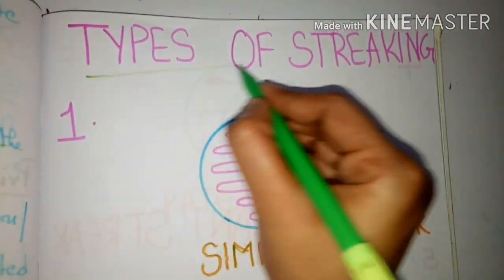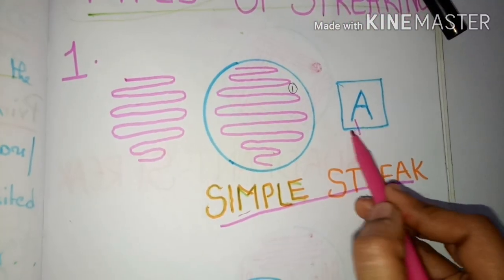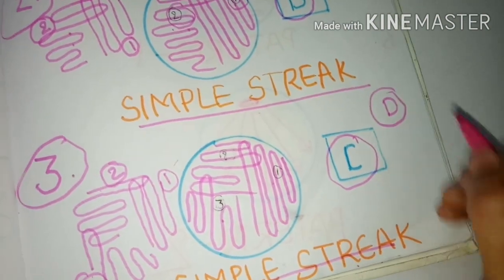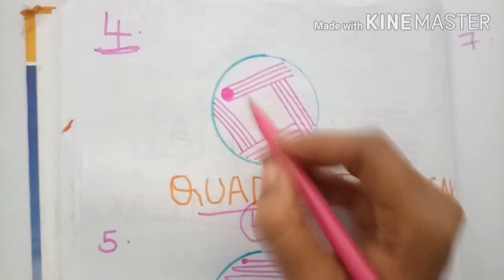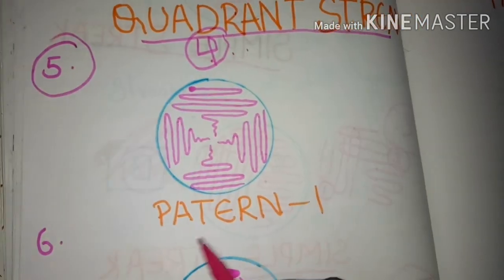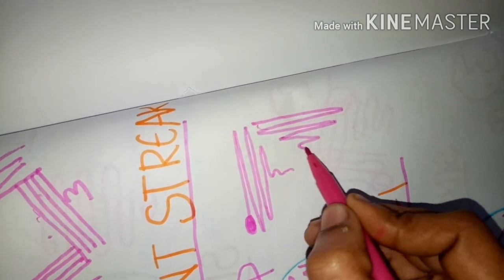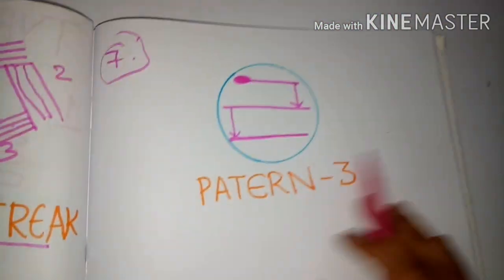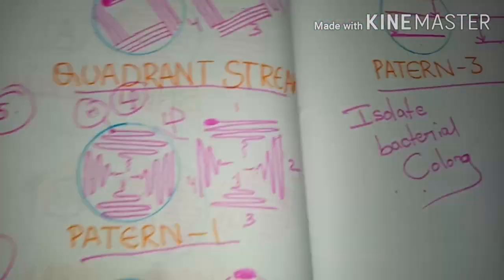What are the types of streaking ?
This is the topic about streaking of agar plates which is the primary work done in the microbiology laboratories..
here I shared what is are the types of streaks also.

with regards:-
SAI
MSC MICROBIOLOGIST
        and
LAB TECHNICHIAN